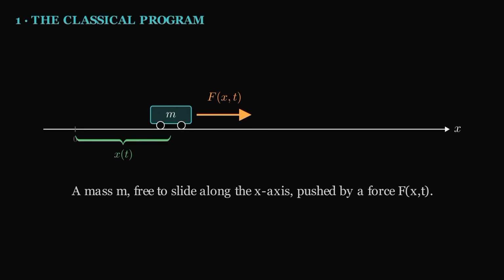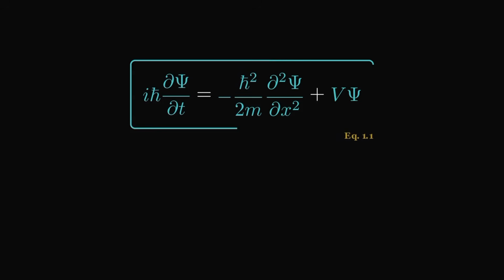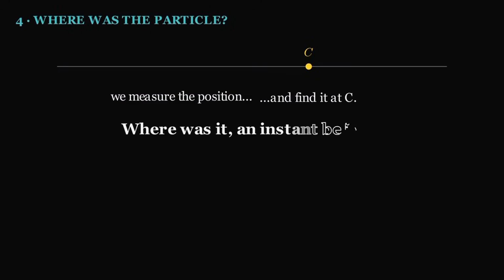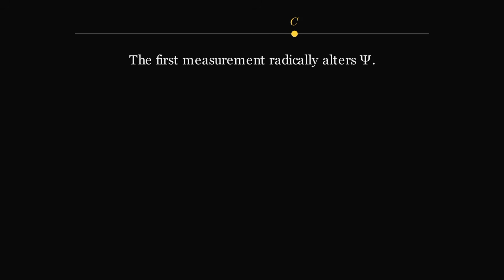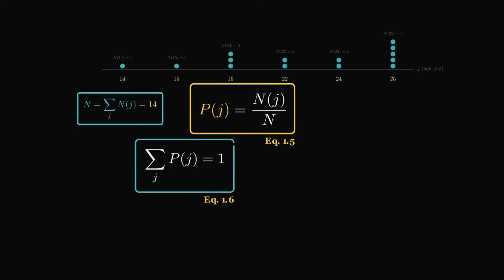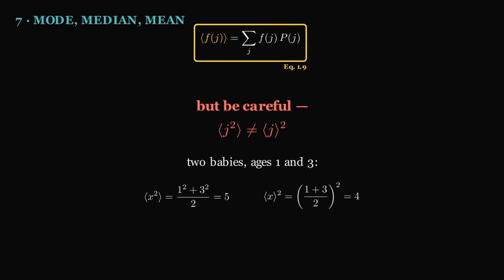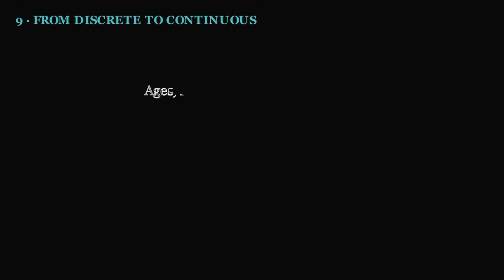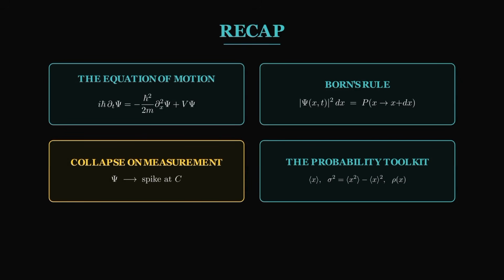Introduction to Quantum Mechanics: The Wave Function & Probability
Welcome to Lecture 1 of our Quantum Mechanics series, based on David Griffiths' "Introduction to Quantum Mechanics".

A quick note: Please excuse the poor audio quality in this recording. I will be purchasing a dedicated microphone soon to significantly improve the sound for all upcoming lectures.

 In this lecture, we transition from the classical program of physics to the quantum realm. We introduce the Schrödinger equation and dive into Max Born's statistical interpretation of the wave function. Discover what the wave function actually means, explore the philosophical debates (Realist, Orthodox, Agnostic) regarding a particle's position before measurement, and learn how to use quantum probability tools like expectation values and standard deviation.